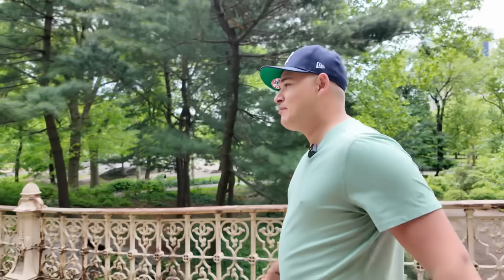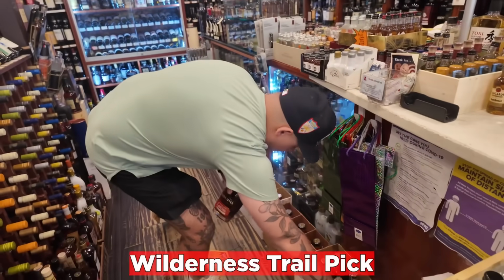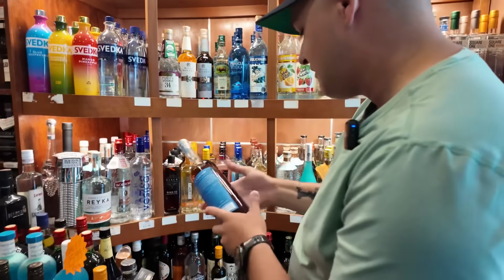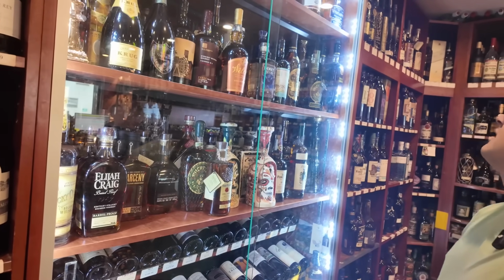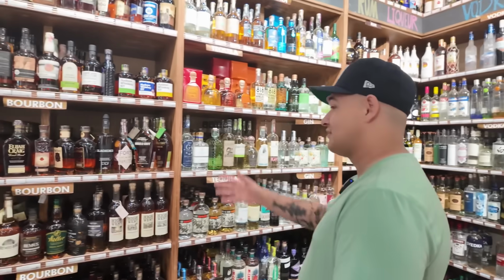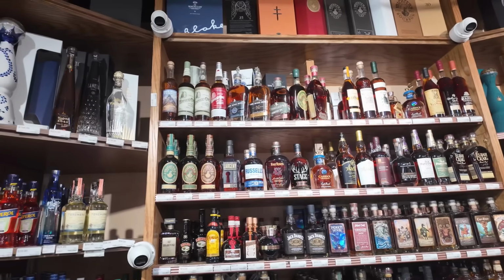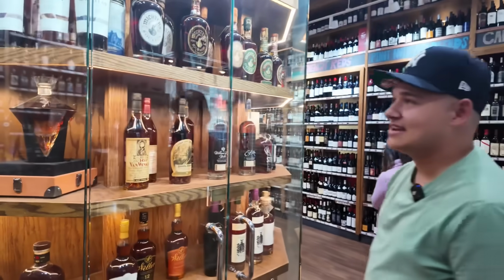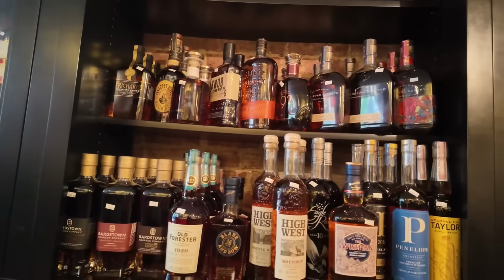The most EXPENSIVE Bottle of Bourbon I’ve Ever seen | Bourbon hunting in NYC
Today we went Bourbon Hunting near Central Park in New York City, New York. This part of town is known as “Billionaires Row” and the liquor prices definitely show why! Cheers.